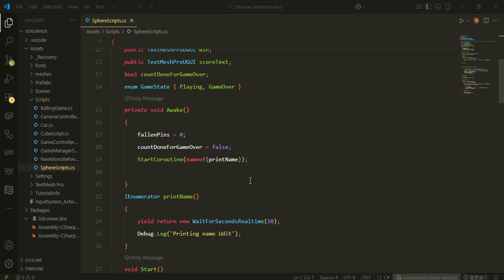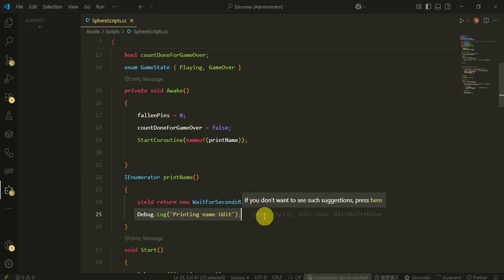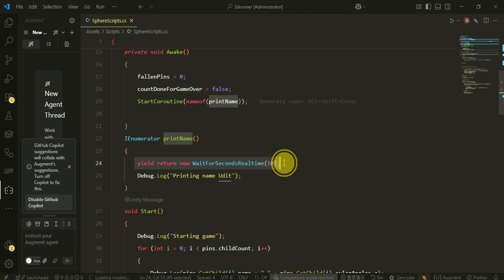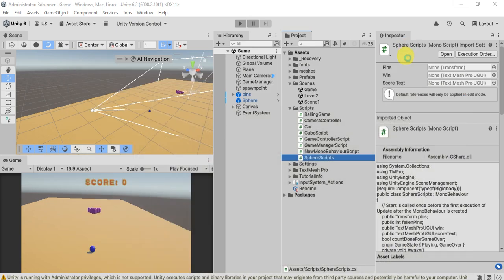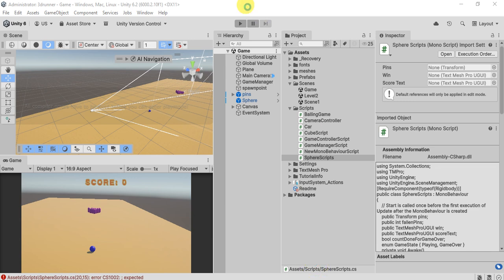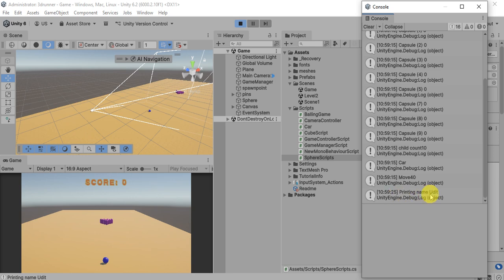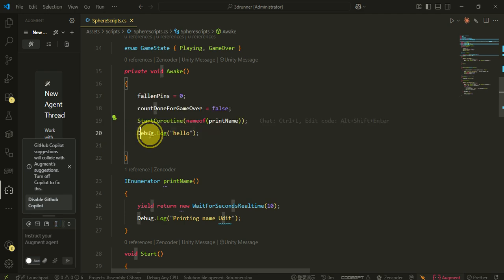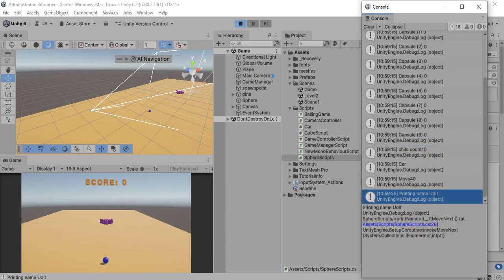Master Unity Coroutines: Async Code Made Simple || Coroutines in unity || Async code in C#unity3d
🎮 Welcome to the Ultimate Unity & Unity 2D Game Development Channel!
Learn Unity tutorials, Unity 2D tutorials, Unity C# scripting, and beginner-friendly game development step by step. If you want to build games for Android, iOS, PC, or Web, this channel gives you everything you need — from basics to advanced systems.

🔥 Topics Covered:

Unity 2D game development tutorials

Unity beginner tutorials step by step

Unity C# coding for beginners

Making full games in Unity

2D platformer tutorials

Top-down shooter tutorials

Endless runner tutorials

Unity animation & sprite tutorials

Tilemap & level design

UI design in Unity

Mobile game development (Android/iOS)

Unity optimization tips

Publishing games to Play Store, App Store, Steam

Whether you are learning Unity for the first time or building your own indie game, this channel gives you easy explanations, clean code, and practical examples.

🧠 Perfect for:
Unity beginners • Students • Indie devs • Hobbyists • Game designers • Mobile game creators